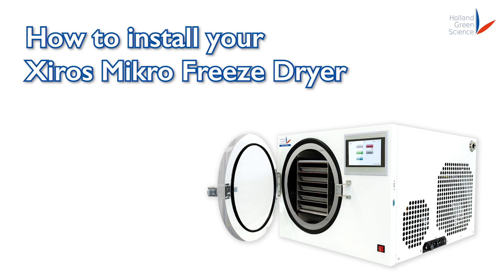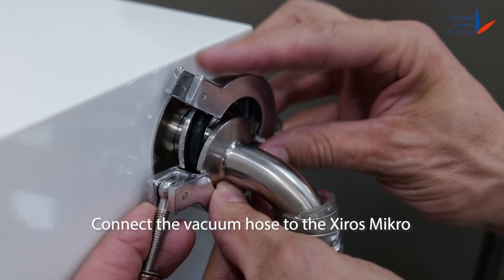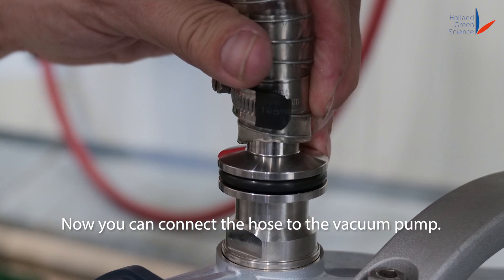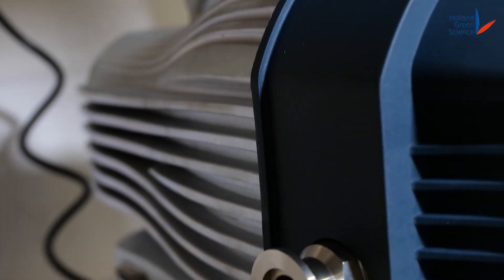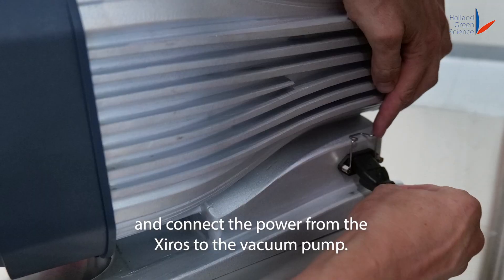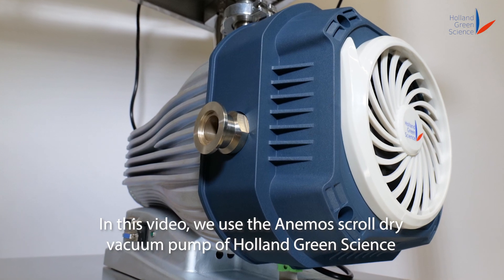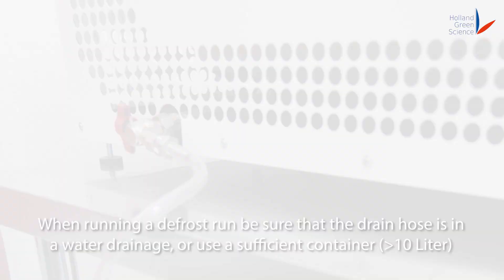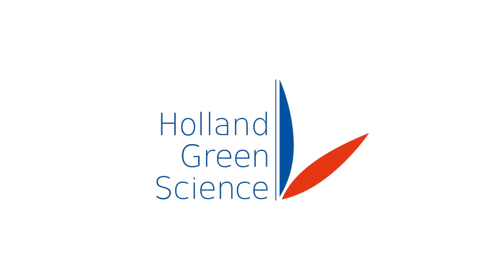XIROS MIKRO Install video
This video shows the first installations steps when installing your Holland Green Science Xiros Mikro Freeze Dryer